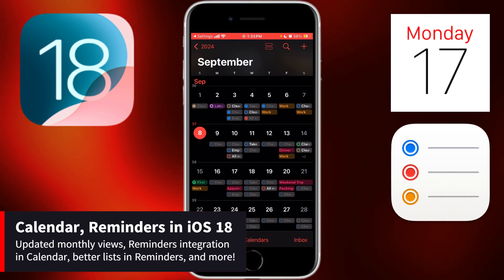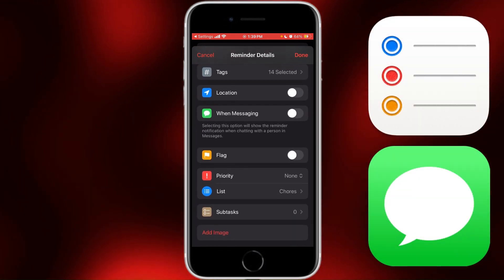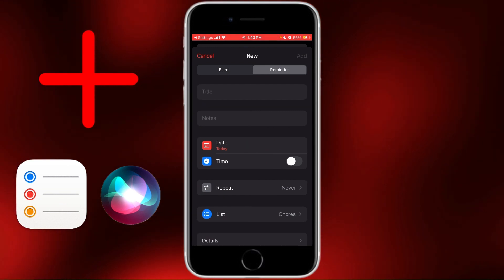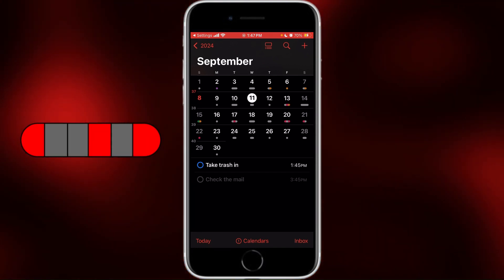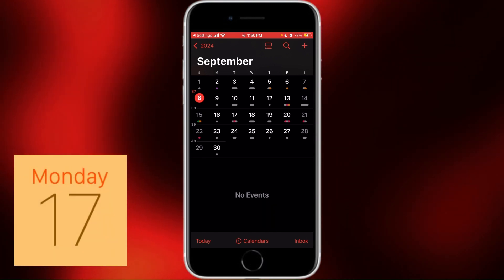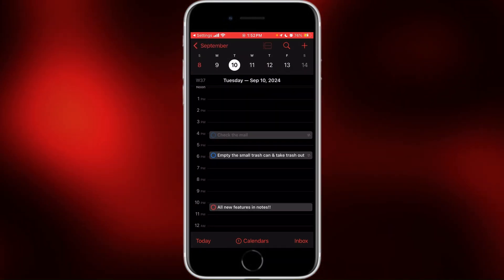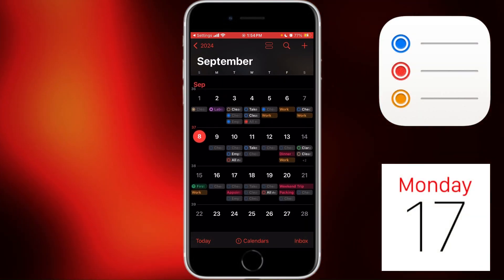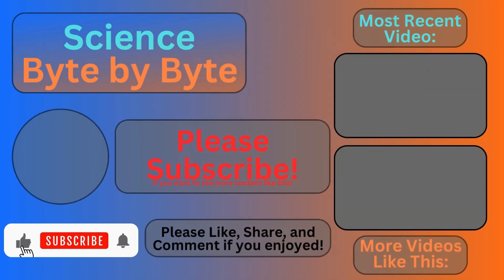Calendars + Reminders SUPERCHARGED in iOS 18!! (Every New Feature!)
Calendar and Reminders apps in iOS 18 are SUPERCHARGED with new features like a much better monthly calendar, Reminders integration inside of Calendar, and more! Here are the new iOS 18 features in Calendar and Reminders, and how these features can boost your productivity!!

Additional features include viewing, adding, editing, and completing Reminders in the Calendars app, new Shortcuts for Reminders, Subtasks in Smart Lists like Today and Scheduled, and a Recently Deleted List in Reminders. Updated monthly views in Calendars allow you to see a brief headline of each event in the “Detailed” View, in addition to the existing “Stacked” View that shows each event as a bar and color codes them to the Calendar’s color.  An updated “Compact” View enables you to see how many events are in a day, in a “pill” style showcase. It also shows which calendars they are on (with color coding) at a glance! This is much better than before, where for every day there is an event, there was just a gray dot under it. Planning is much easier now that every reminder from the Reminders app shows up in the Calendars app, even repeating reminders far into the future. Finally, the basic first-party Calendar app on iPhone, iPad, Mac, and Apple Watch can compete with third-party calendar apps!

iOS 18 is now released to the public! iOS 18 is available on iPhone XR and the iPhone XS Series, iPhone SE (2nd generation - 2020) and newer. WatchOS 11 is available on Apple Watch Series 6 and newer, Apple Watch SE (2nd generation) and newer, and Apple Watch Ultra. Find out which iPads, Macs, and other devices are compatible via Apple’s iOS 18 Website.

iOS 18 also brings massive updates to the Home Screen including dark/tinted app icons and large app icons, and updates to Journal, Health, Messages--now with RCS, Notes, and others. It also brought a huge redesign to Calculator, Settings, Fitness, Photos, Calendar, and much more! This is an incredible, well-rounded update to iOS and I will continue my coverage of it. Here’s the playlist of all my iOS 18 new features and redesign coverage!

TIMESTAMPS: ⏰
0:00 Intro
0:13 View Reminders in Calendar
1:23 Edit Reminders in Calendar
1:50 Repeating Reminders in Calendar
2:31 Create Reminders in Calendar
4:07 Updated Monthly Views (Compact, List, Stacked, Details)
4:21 Updated List View
6:50 Stacked View
7:40 Updated Compact View
8:05 New Detailed View
10:12 Other Updates to Calendar and Reminders
10:47 Conclusion

Screen recorded by me on iPhone SE (2nd generation) at 1080p.
Thumbnails created by me using Canva.
Who edited this video? Me, of course...